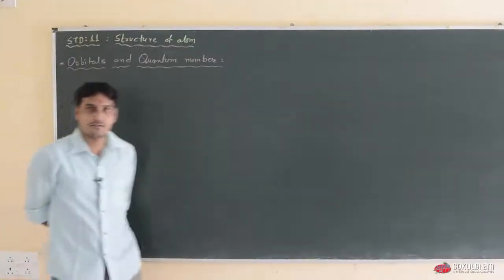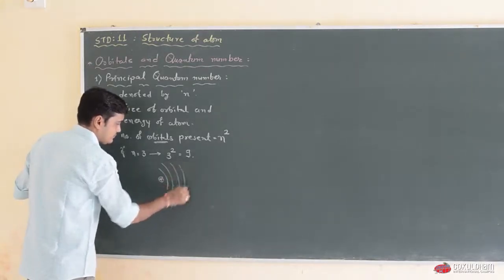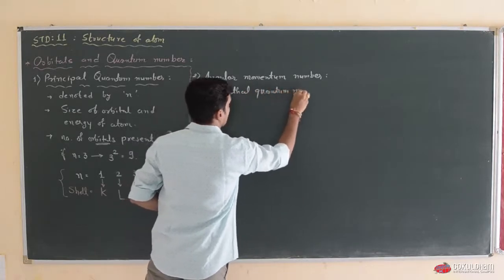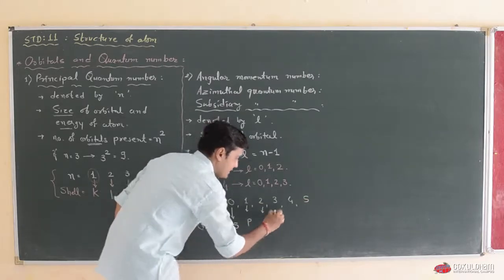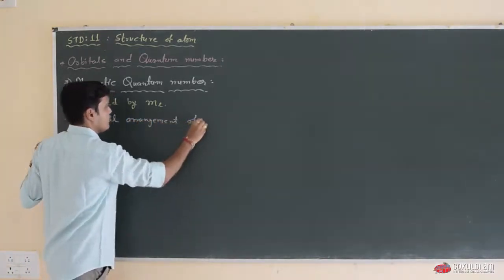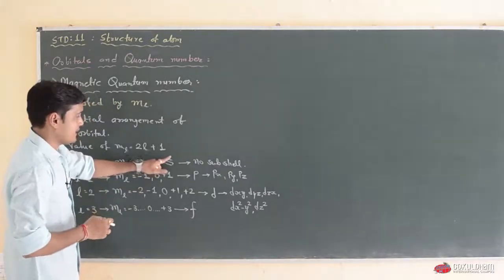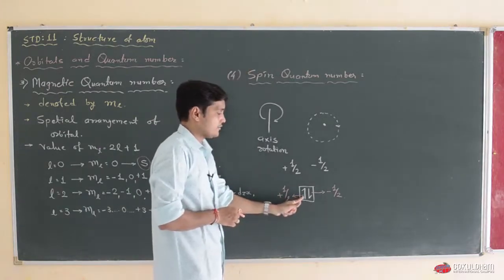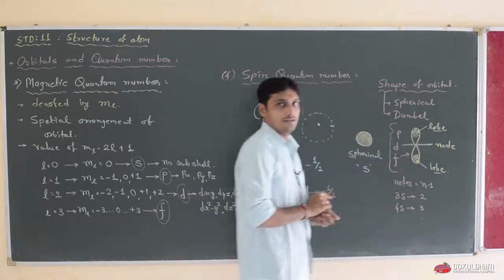STD-11 CH-2 STRUCTURE OF ATOM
Quantum numbers and shape of orbital